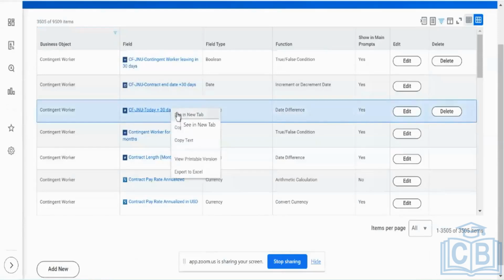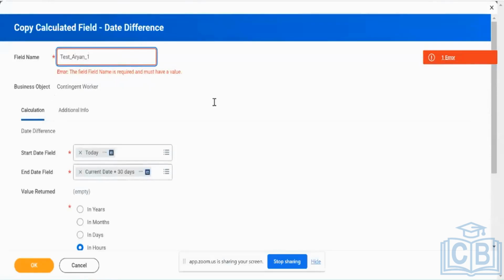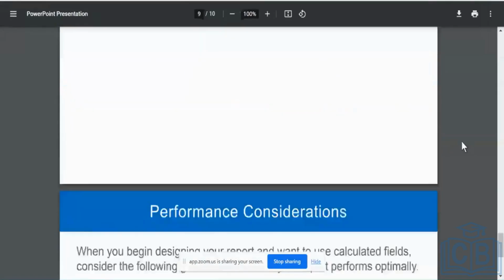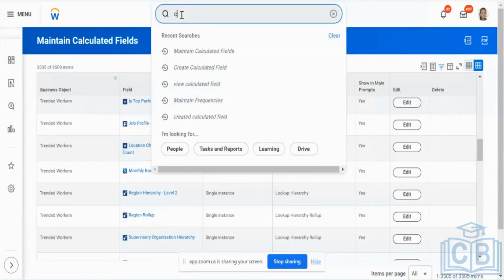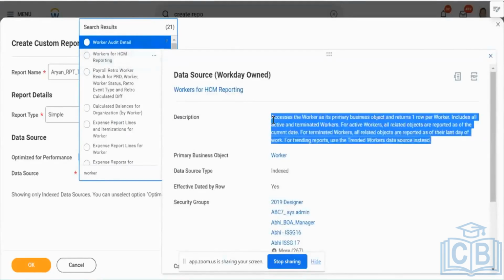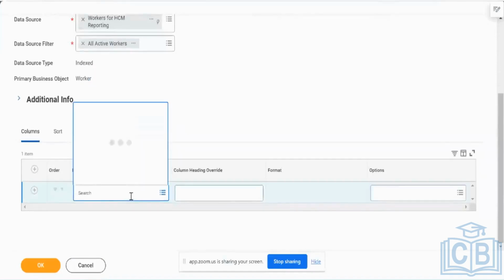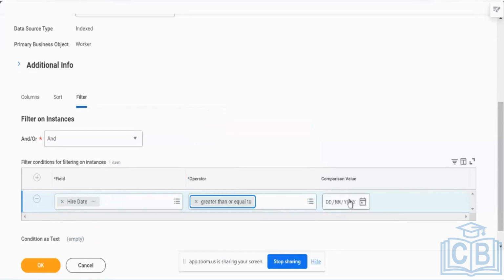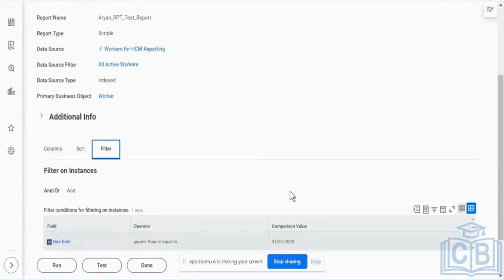Explore and Create Custom Workday Reports with Calculated Fields | Workday Reporting | Cyberbrainer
This comprehensive guide to tackling the workday like a pro! In this intensive training series, we'll delve deeply into the mysteries of productivity, efficiency, and maximising your potential.
Prepare to turn your workday into a powerhouse of productivity and achievement.

1. Variety of fields from a contingent workday employee business object in workday.
2. Pick at least two fields to build a strong foundation for workday reporting and analytics.
3. workday examples a field: current date plus 30, which calculates the difference between the current date and the current date plus 30.
5. Copy a field and making changes to its values in order to practice using workday calculated fields.
7. The presenter mentions that certain workday calculated fields training may take a long time to generate, depending on the complexity of their calculations and the size of their data.
8. workday reports workday business processes other common places to using workday workday calculated fields training.
9. The presenter workday demonstration how to create workday report workday calculated fields main source of data.
10. The presenter suggests that the attendees create their own workday reports explore other workday calculated fields their workday capabilities.

workday training
workday course
workday tenant
workday tutorial